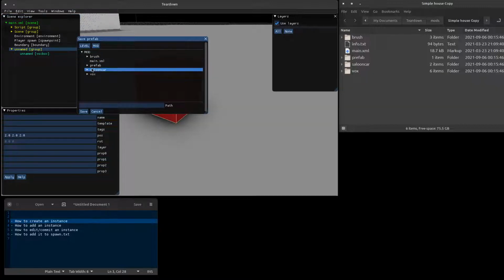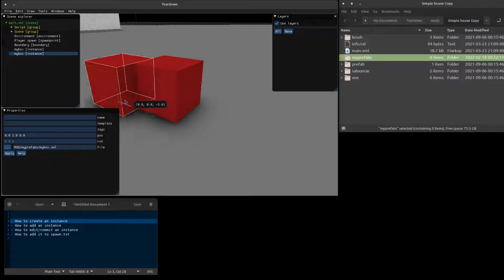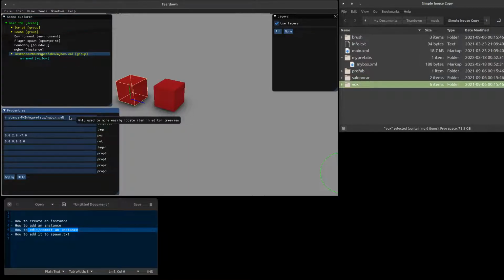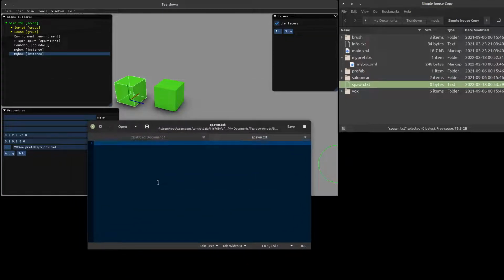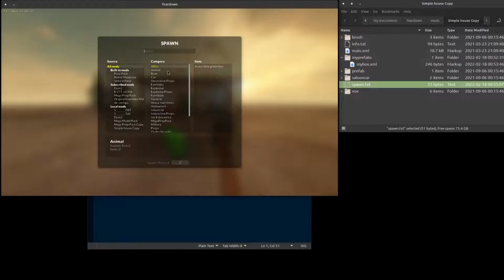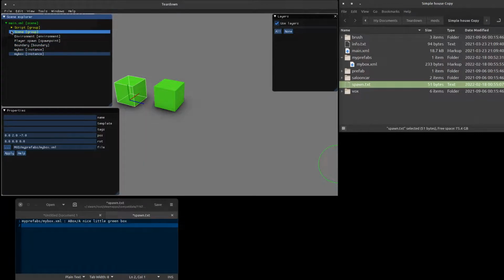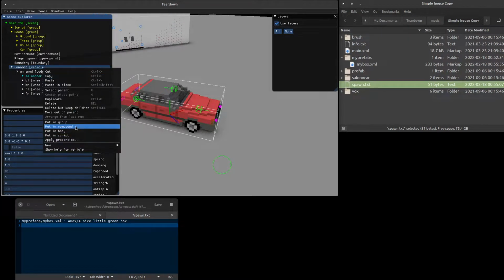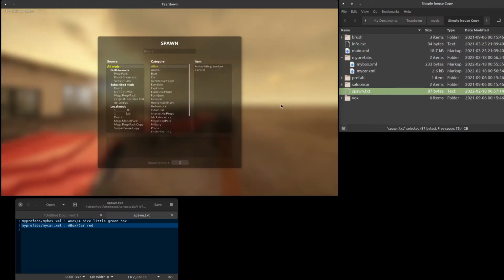Teardown | How to create an Instance and add it to the Spawn menu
A few common things i forgot to mention:
- Make sure the vox used in your instance is linked to a MOD file path, not LEVEL
- Windows doesn't show file extentions by default, so make sure your "spawn.txt" is not called "spawn.txt.txt"